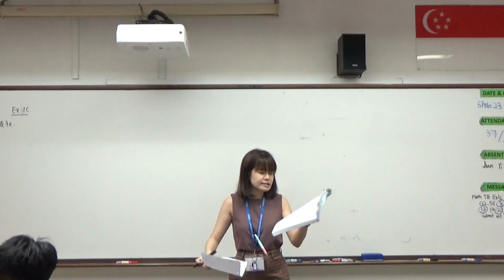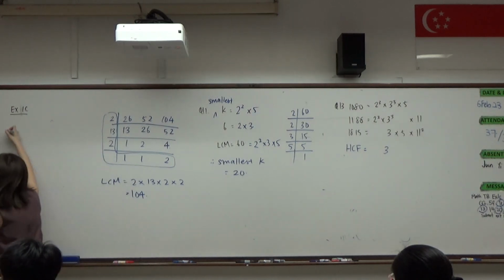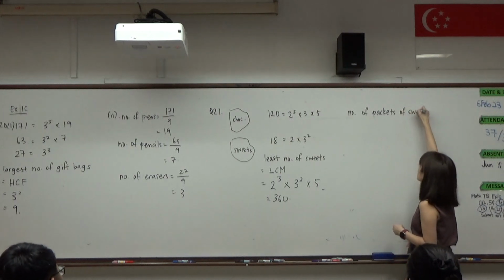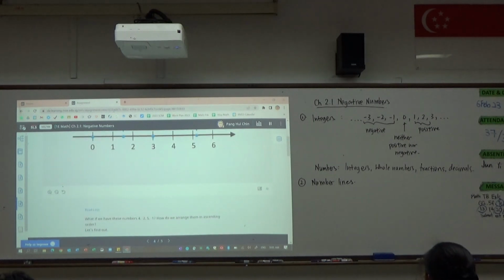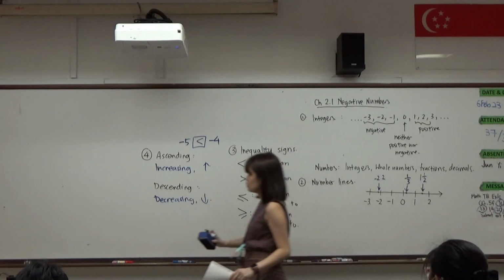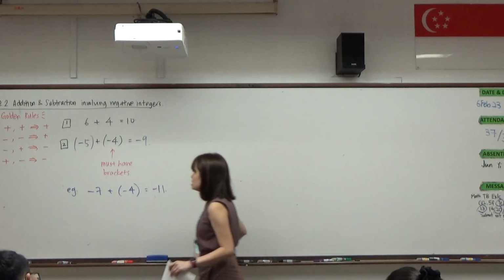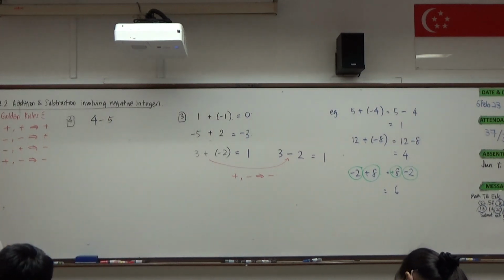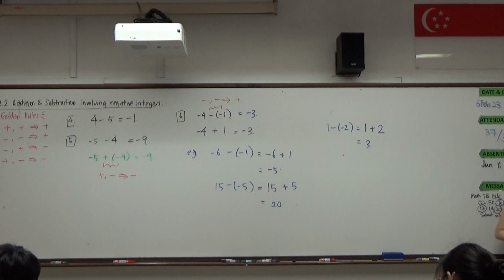1E (2023) Ch 2.2 Addition & Subtraction of Negative Numbers